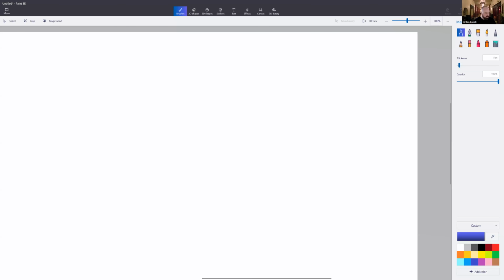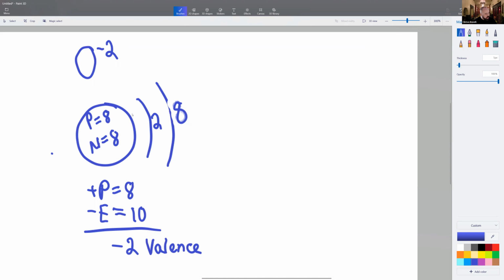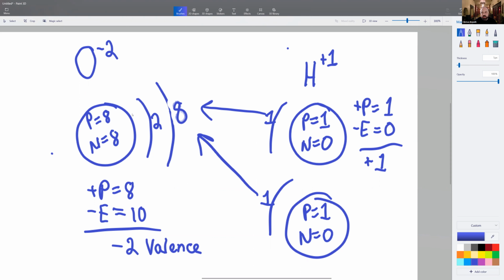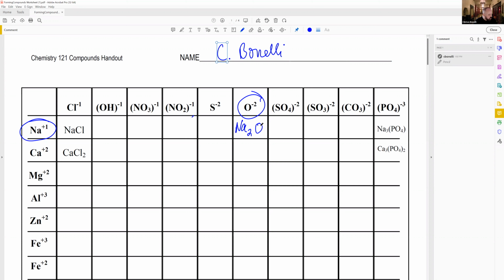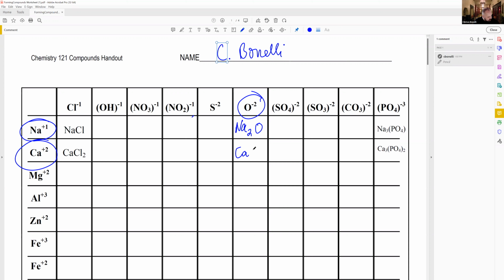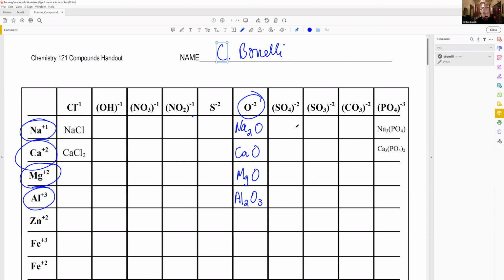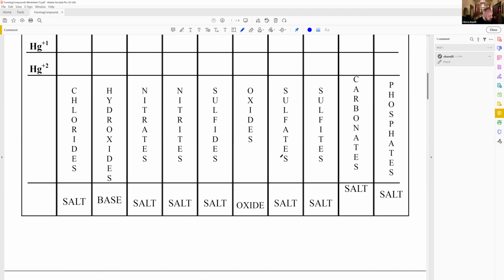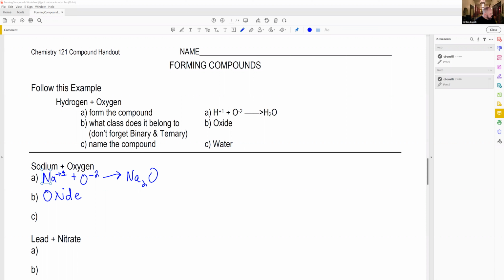GEN 313 - Introduction to Chemistry Forming Compounds Tutorial